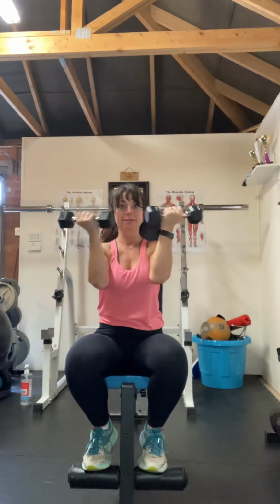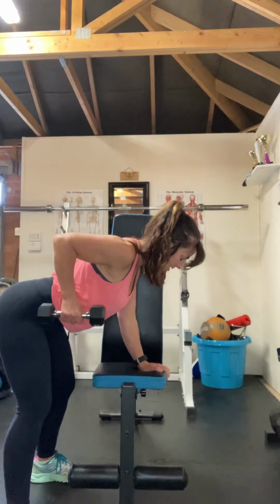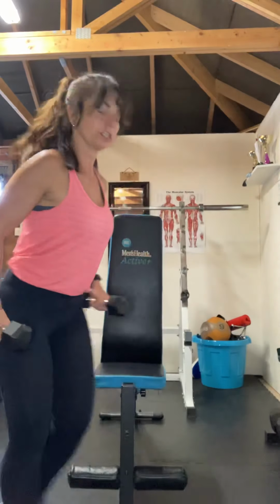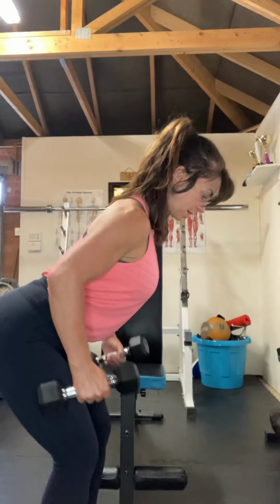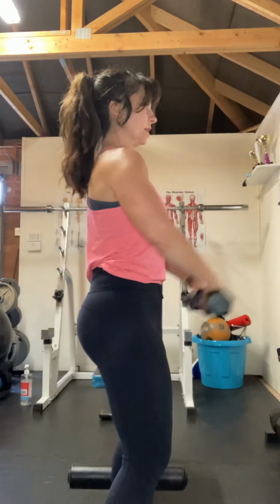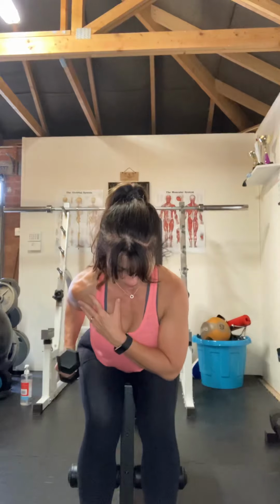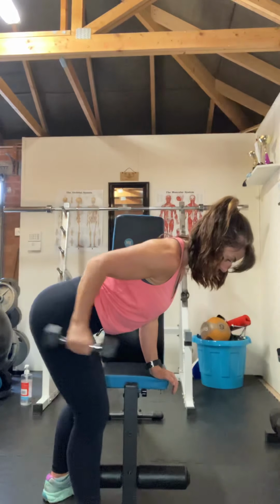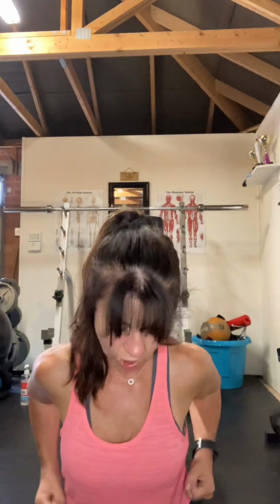FREE Upper Body Workout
Upper body workout incorporating shoulders, back, biceps and triceps. Can be done all seated!